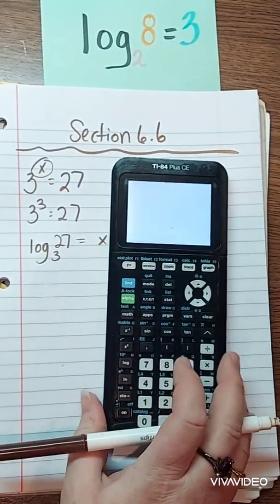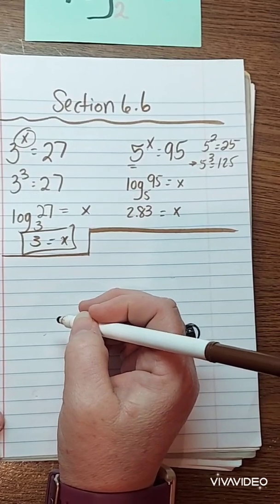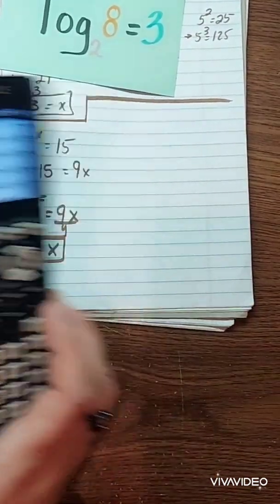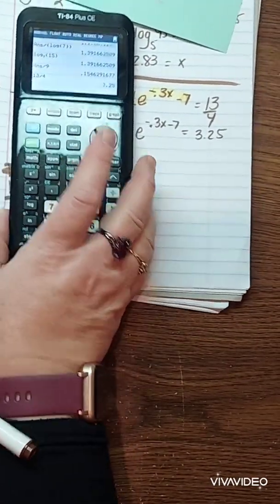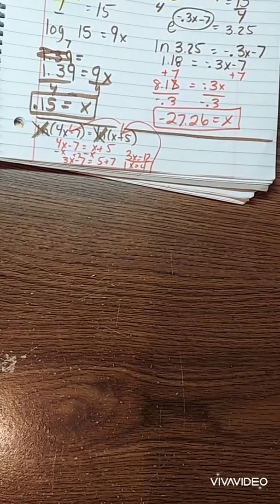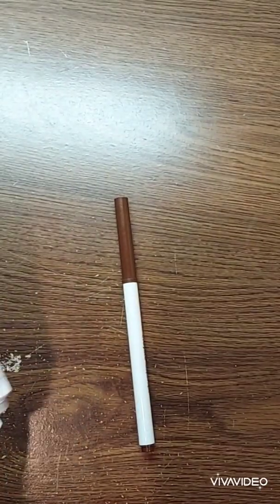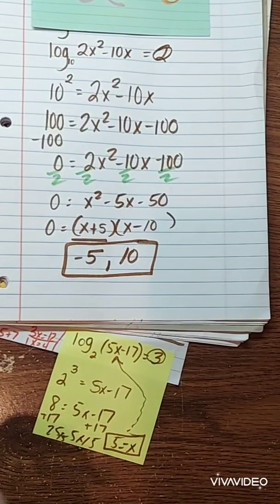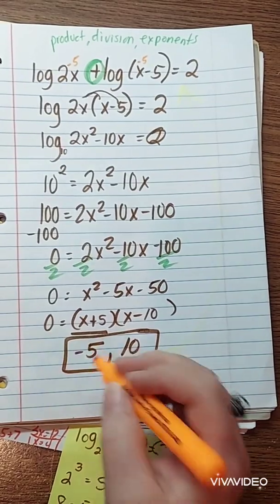Alg2b section 6.6